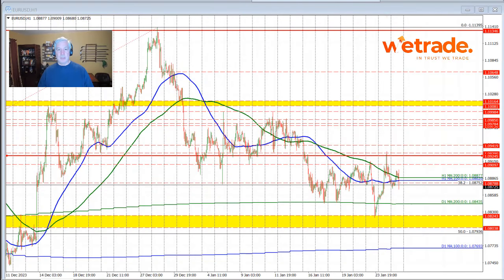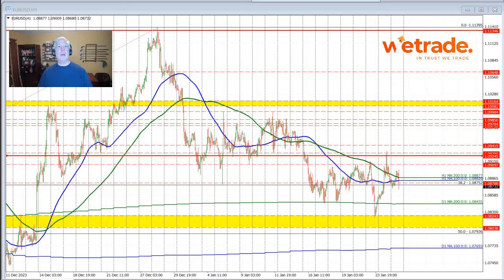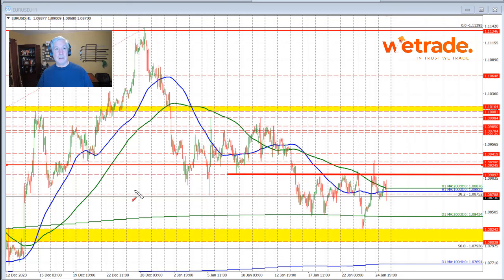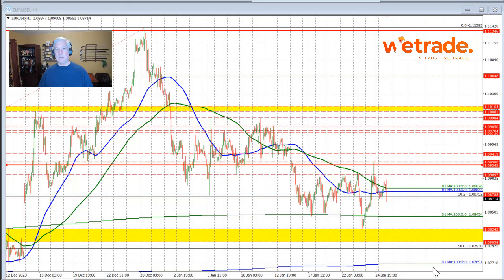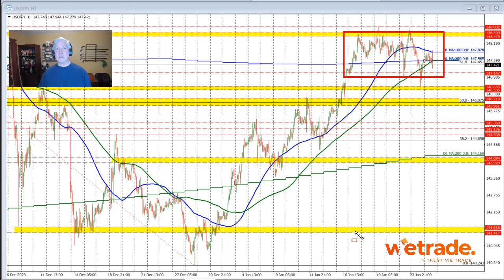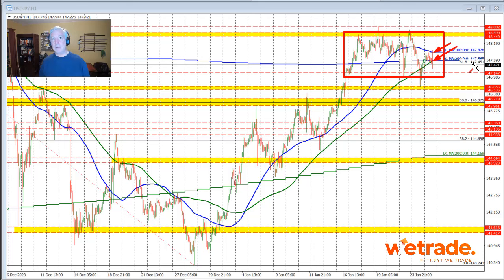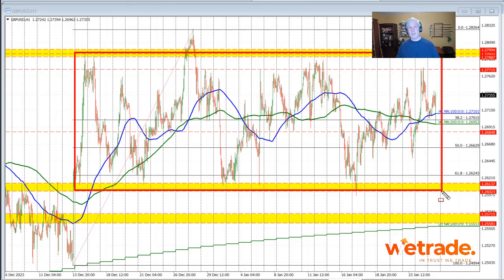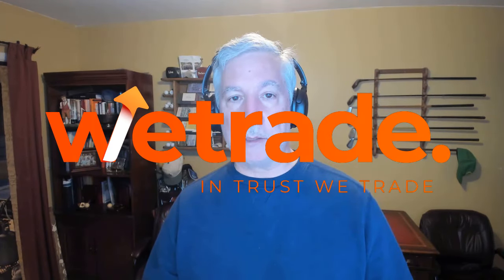Kickstart your FX trading for January 25 with a technical look at EURUSD, USDJPY & GBPUSD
The EURUSD is tipping to the downside after the ECB kept rates unchanged.